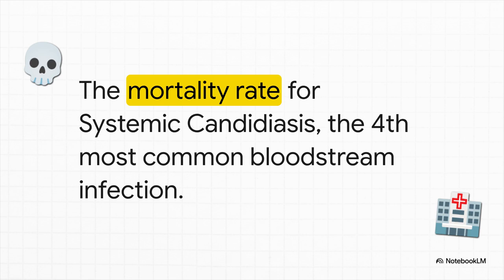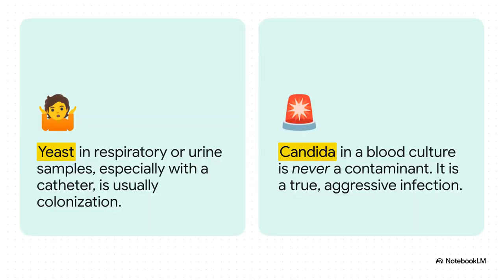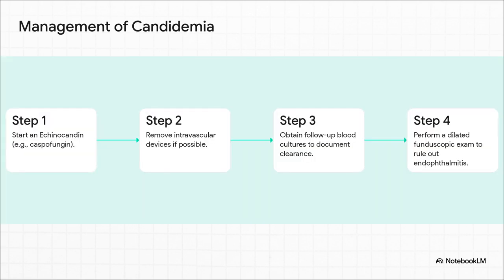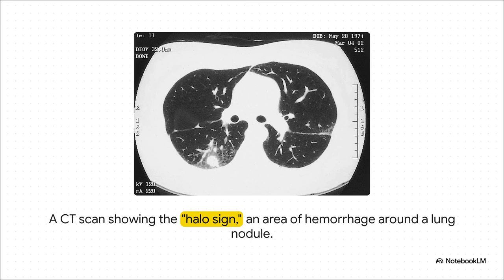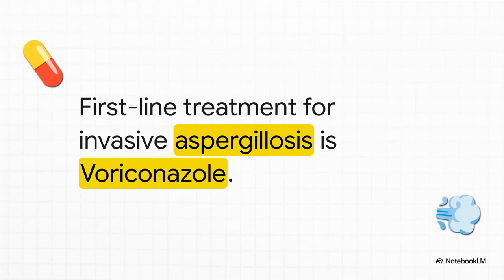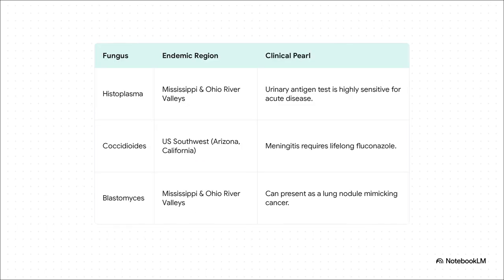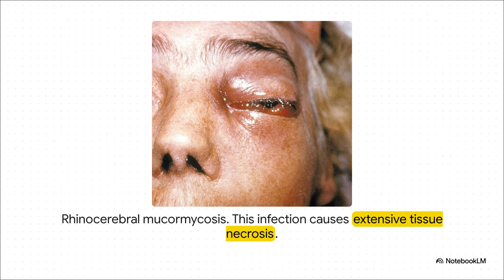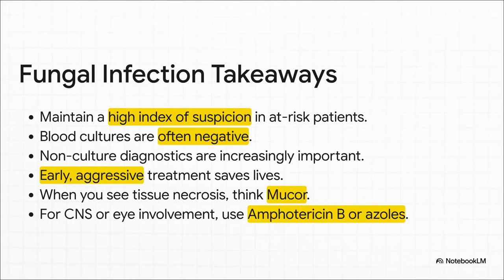Fungal Infections Review